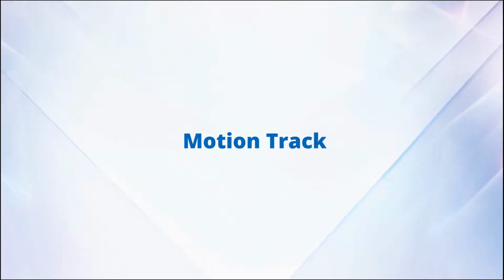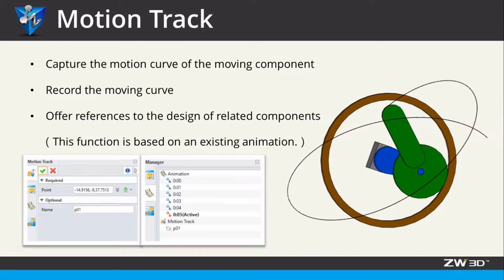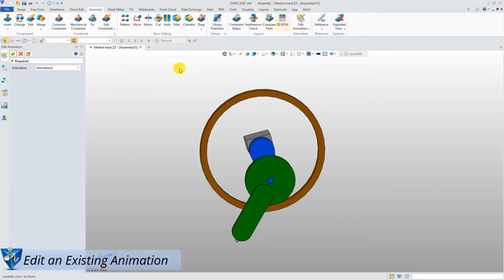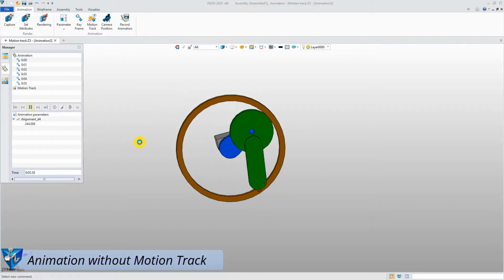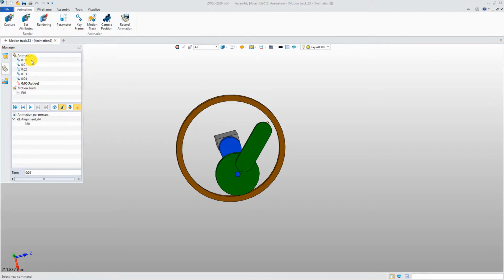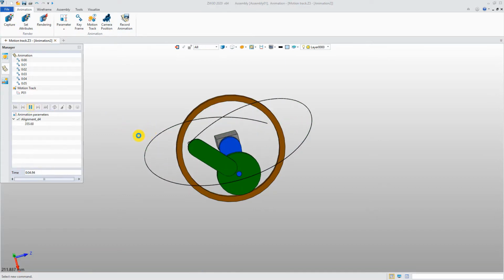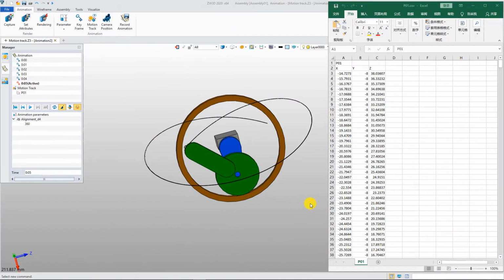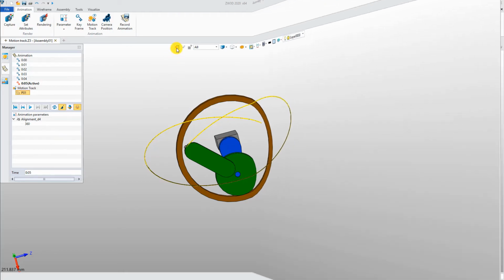Lo nuevo de ZW3D 2020 Motion Track